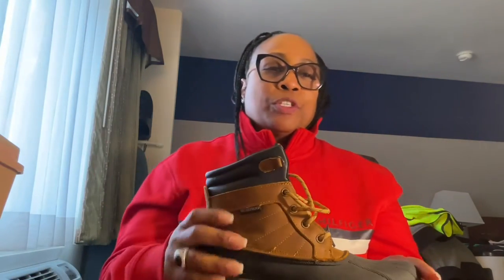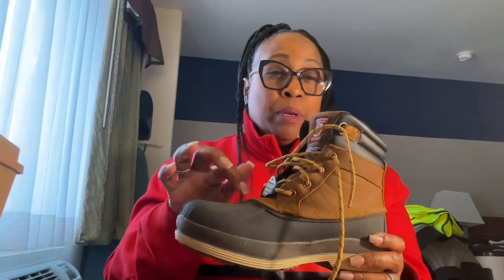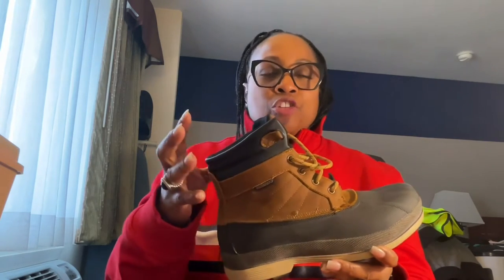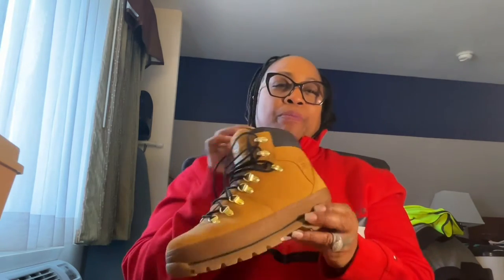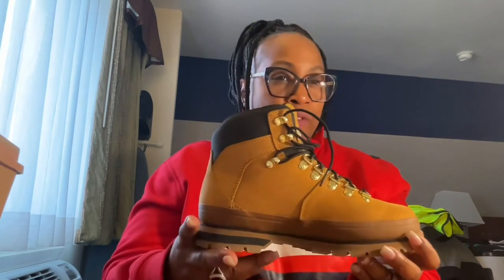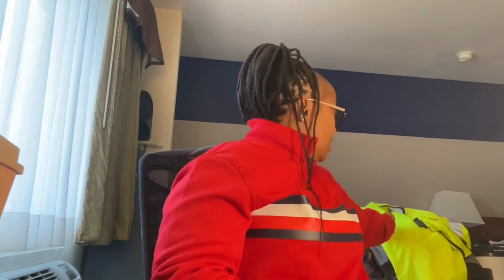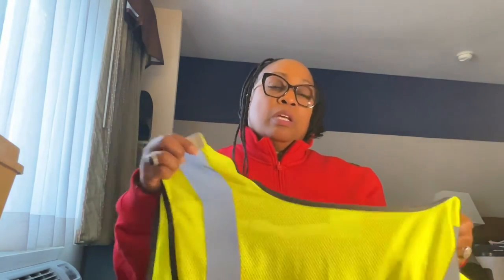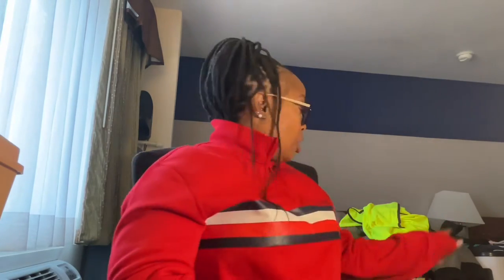Dress For The Weather | Lost My Pre Trip Sheets 😭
On This Channel We Are Trusting God- Building An Empire & Maximizing Life!

Iowa/ Illinois Weather Calls For Snow Suits, Gloves, Face Masks & Snow Boots

Please be prepared when you come here, if you're not prepared you can quickly get prepared when you arrive. There’s a place by the name of Thesians right down the street.

Trusting God- Building An Empire & Maximizing Life
Inspiration Entrepreneur & Lifestyle